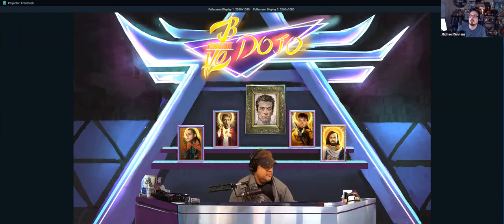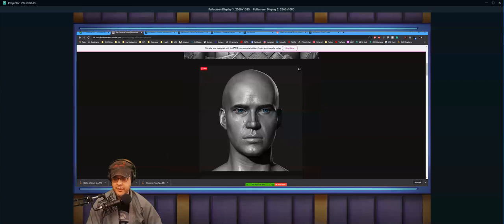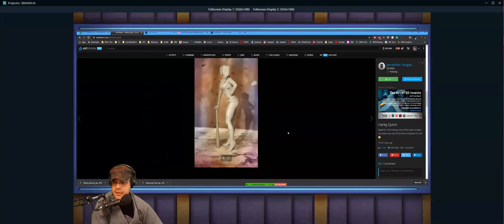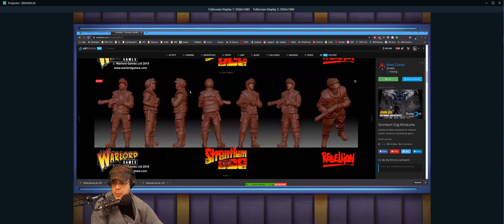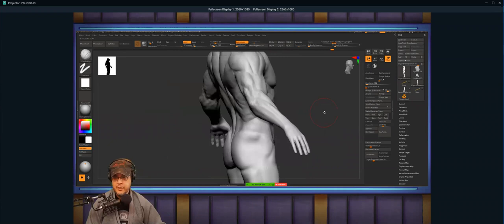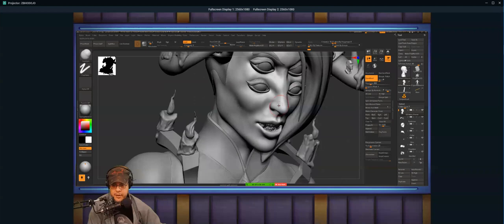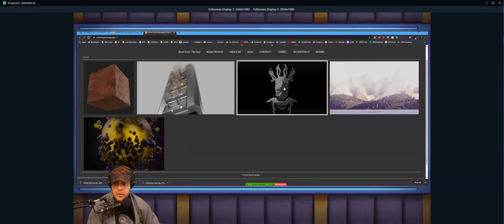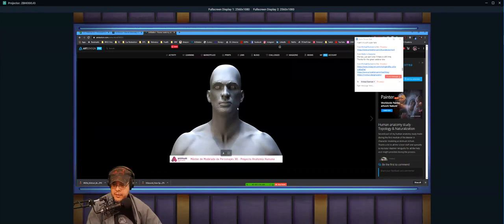Change the Way You See Sculpting with Spicer McLeroy | Live Webinar from XMD Academy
This is a replay of the Live Webinar from XMD Academy
𝐂𝐇𝐀𝐍𝐆𝐄 𝐓𝐇𝐄 𝐖𝐀𝐘 𝐘𝐎𝐔 𝐒𝐄𝐄 𝐒𝐂𝐔𝐋𝐏𝐓𝐈𝐍𝐆
with Spicer McLeroy

Watch while Spicer critiques sculpts and portfolios!

Highlights from the Webinar:

➤ Advance your understanding of Facial Anatomy
➤ Learn to simplify Rhythm & Forms
➤ Watch Spicer critique portfolios and sculpts live
➤ Get a unique perspective into Sculpting for collectibles
➤ This is what to expect from a live session with Spicer!

To register for Spicer's course on XMD Academy join us here!
Character Creation for Collectibles